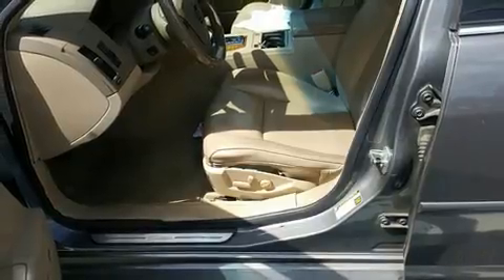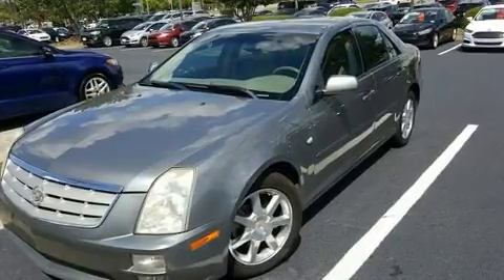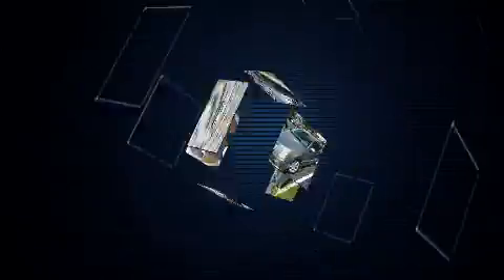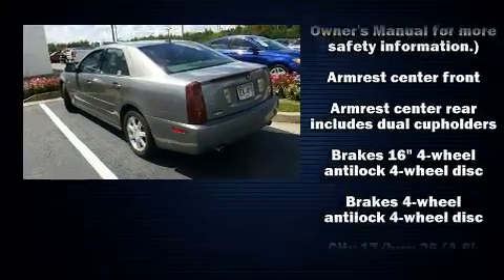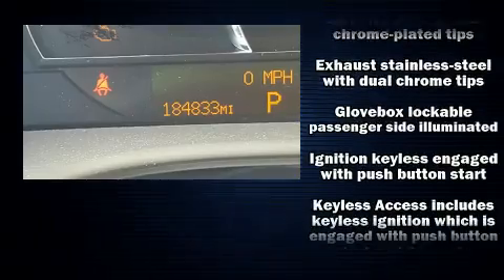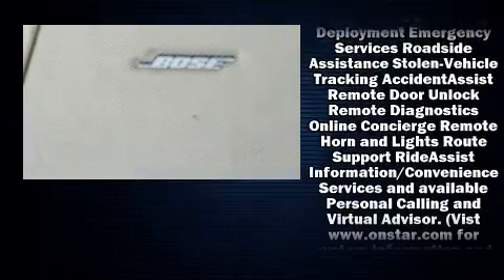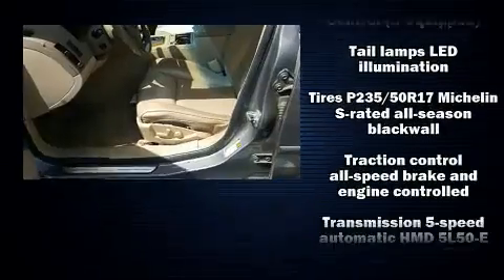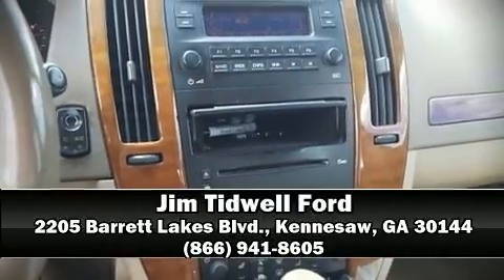2005 CADILLAC STS in Kennesaw, GA 30144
2205 Barrett Lakes Blvd.

Step into the 2005 Cadillac STS. This 4 door, 5 passenger sedan provides exceptional value! A 4.6 liter V-8 engine pairs with a sophisticated 5 speed automatic transmission, and load leveling rear suspension maintains a comfortable ride. Top features include remote keyless entry, leather upholstery, front and rear reading lights, a tachometer, an automatic dimming rear-view mirror, automatic dimming door mirrors, heated door mirrors, and much more. Passengers are protected by various safety and security features, including: dual front impact airbags, head curtain airbags, traction control, brake assist, a panic alarm, onStar, and 4 wheel disc brakes with ABS. Safety and maximum capability are assured via self leveling rear suspension, which maintains optimal driving geometry. Our team is professional, and we offer a no-pressure environment. We'd be happy to answer any questions that you may have.